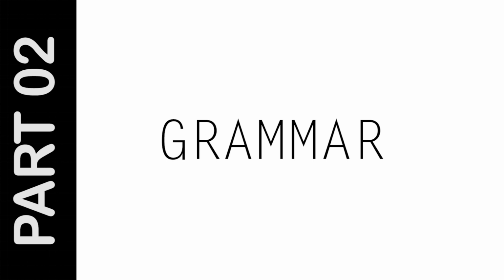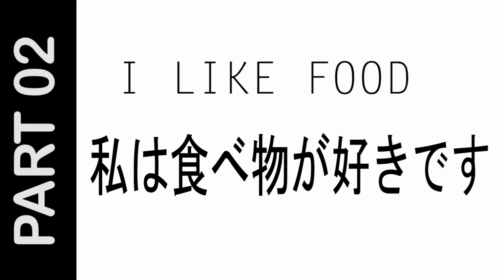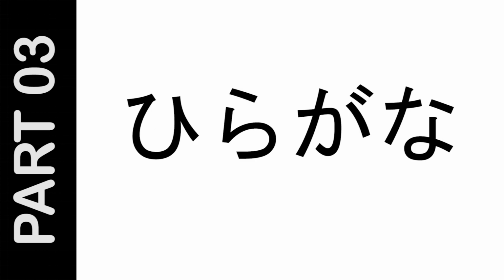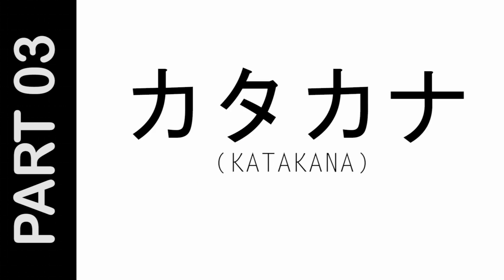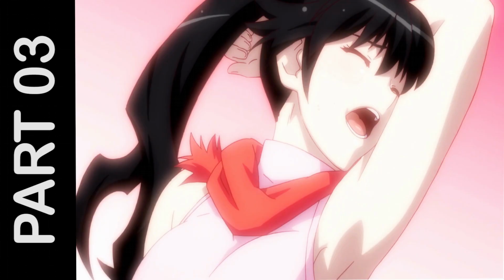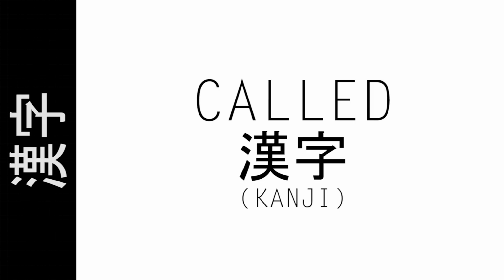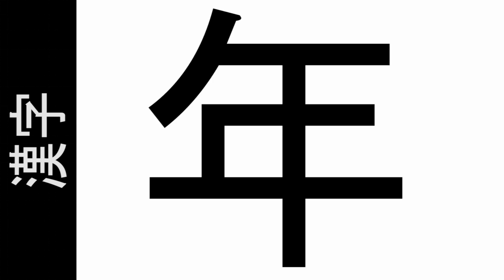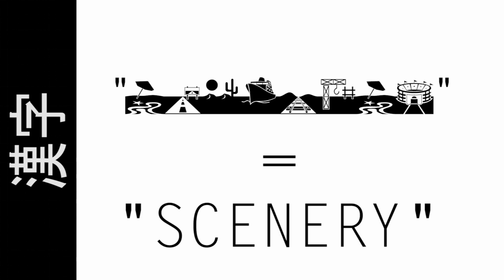How To: Learn Japanese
In this guide, we'll teach you everything that there is to know about the Japanese language, including grammar, writing systems, and vocabulary! Whether you're a Japanese Beginner or an Intermediate in the language, you're sure to find something in here to learn.

Japanese is often seen as one of the most difficult languages to english speakers, mainly because how different almost all aspects of the language are when compared to english. In this parody, we're going to highlight them to the best of our ability!

"Liquid Latin"
Composed By Chris Rae
Copyright DeWolfe Music.